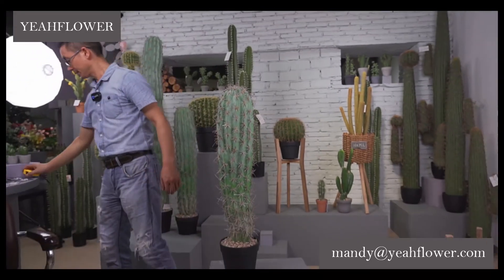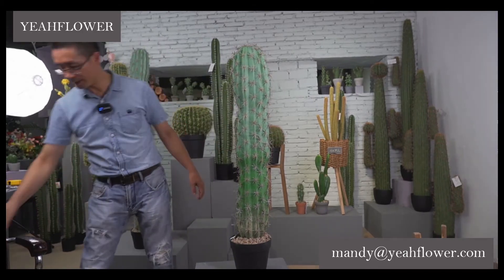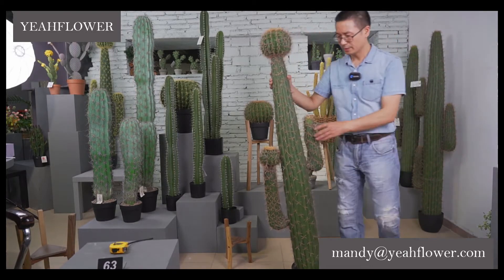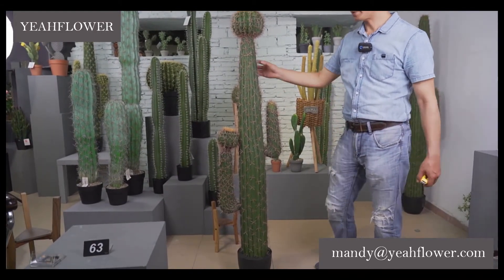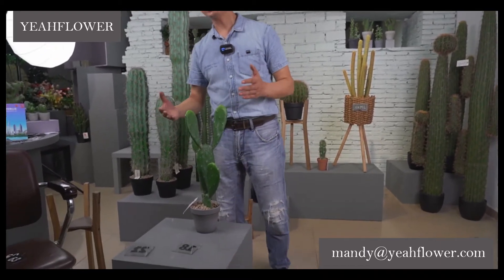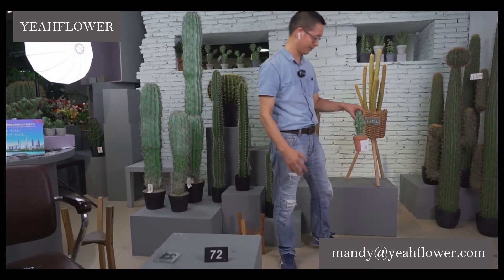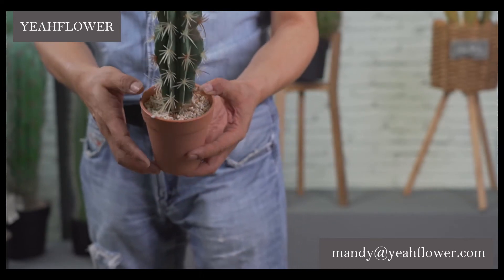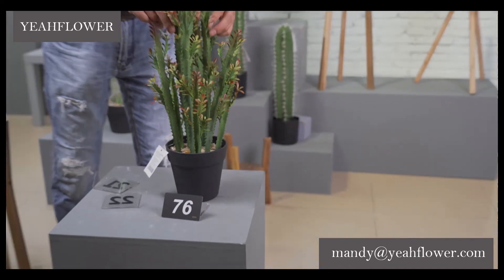Artificial Cacti And Desert Plants Live Show Part3 IN the Canton Fair 2020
Established in 2000, YEAHFLOWER Arts & Crafts Co., Ltd. , is a leading enterprise in making artificial flowers and artificial plants. We own several subsidiary factories in Dongguan City, Foshan City ,and Hunan province respectively.
    Our general office and showroom is located at Dongguan, we have a wide range of ARTIFICIAL products, such as single flowers, DRIED FLOWERS，bushes, leaves spray, foliage garlands, artificial trees, potted flower &plant, cactus,succulents, Christmas items, etc.
    We have acquired the Certificate of BSCI.